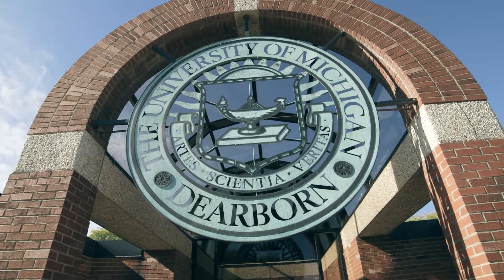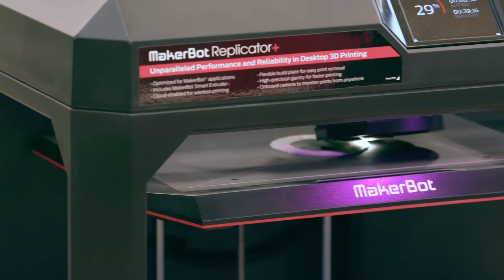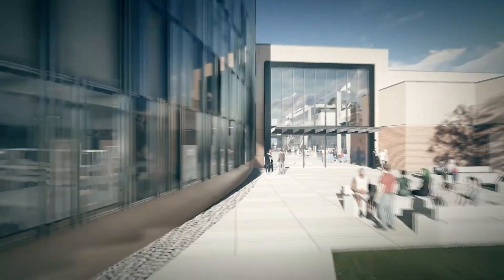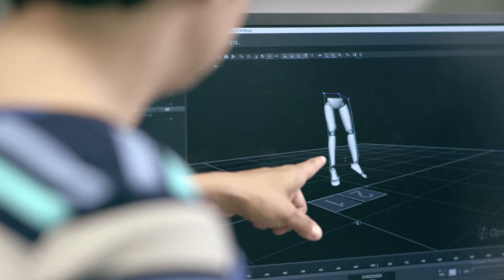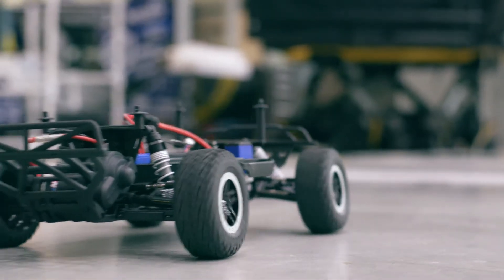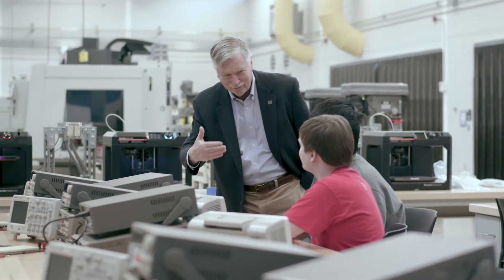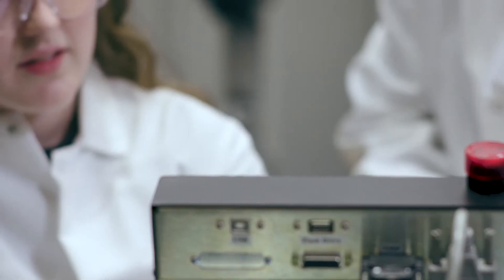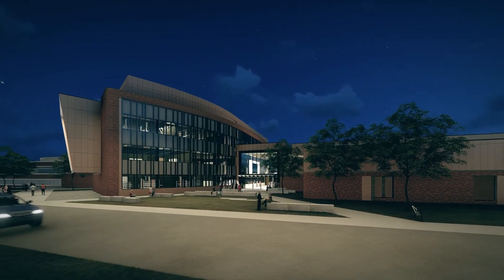Engineering Our Future: UM-Dearborn's new ELB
With its expected opening in fall 2020, the new Engineering Laboratory Building (ELB) at University of Michigan-Dearborn will include teaching labs designed to facilitate entrepreneurial problem solving, encourage multidisciplinary cooperation in the context of 21st-century engineering instruction and provide students with new collaboration and project spaces.

Construction is expected to begin in spring 2018. Once completed, the new ELB will include 123,000 square feet of space—57,000 square feet of renovation and 66,000 of new building construction.

Designed by SmithGroupJJR Detroit, the project was initially approved in June 2016. One third of project funding will come through the state of Michigan’s capital outlay budget, one third from bond financing, with the remainder coming from individual, corporate and university support.